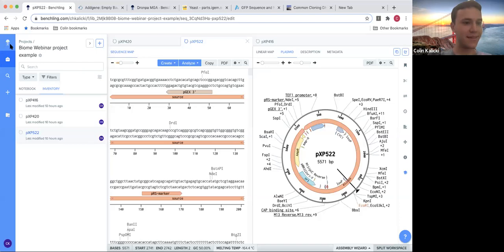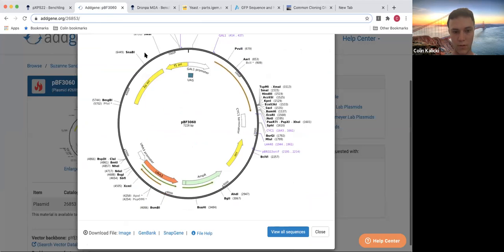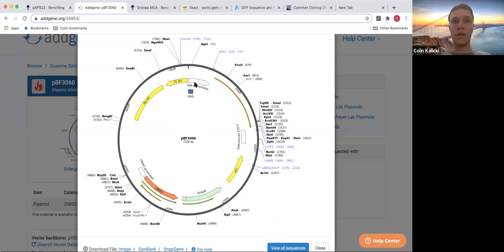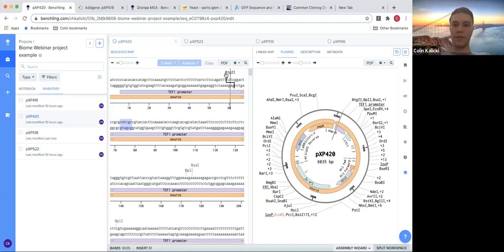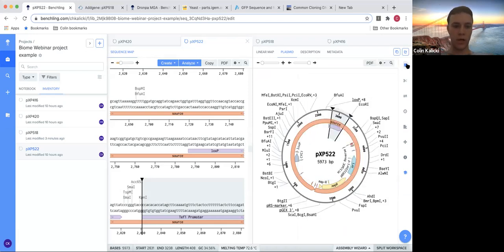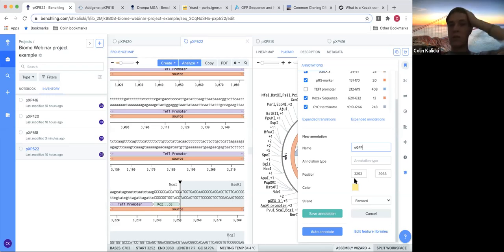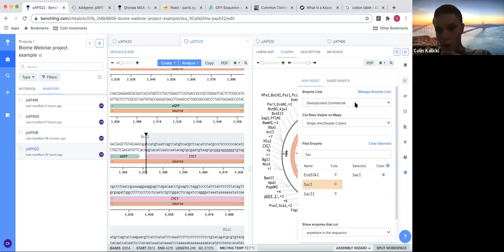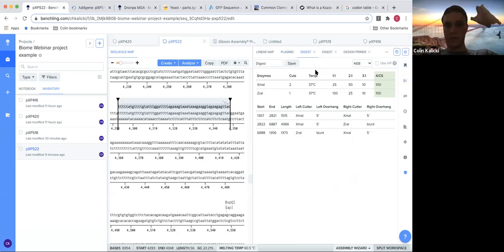How to Design Plasmids: Benchling Tutorial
In this video, BIOME lab manager Colin Kalicki gives a tutorial on how to use the online platform Benchling to satisfy your biology needs, including plasmid design and modeling.